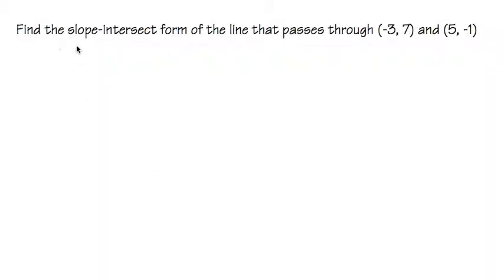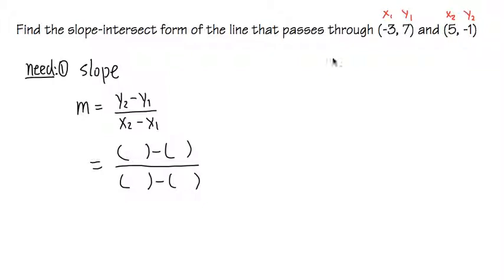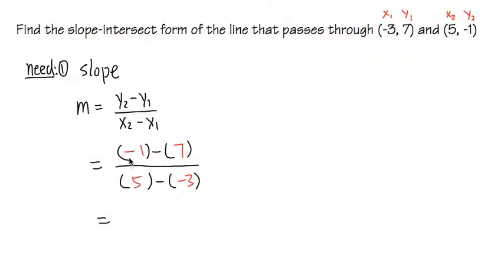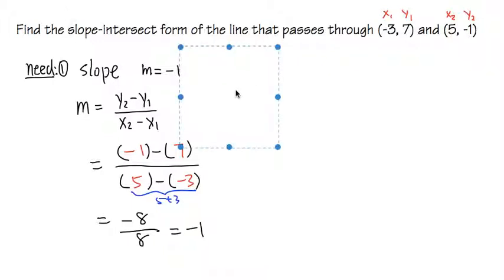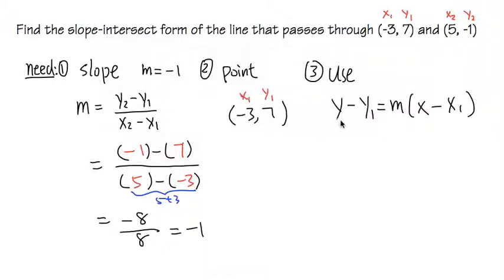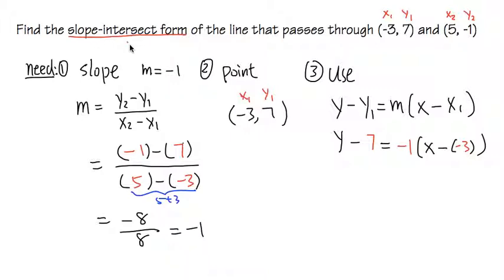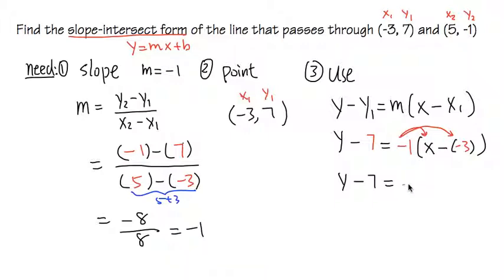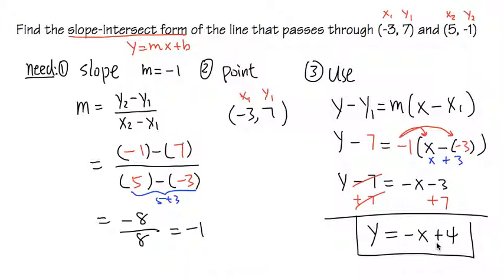Eq of a line from two points EX2